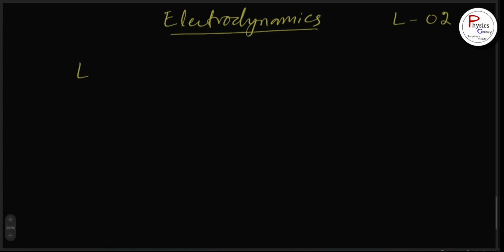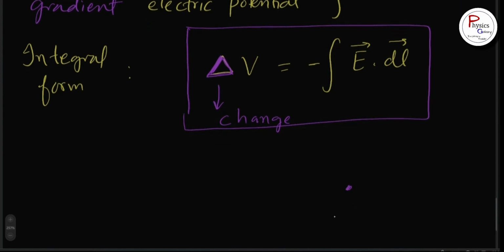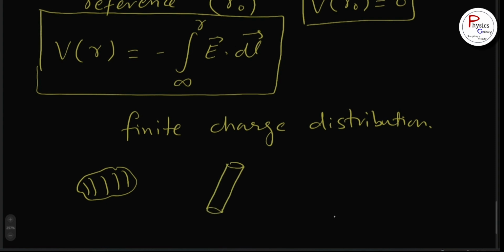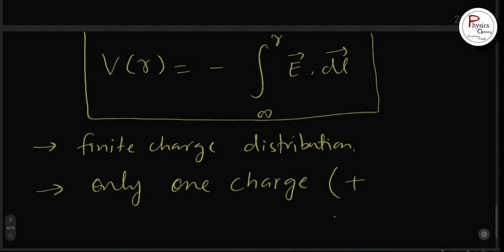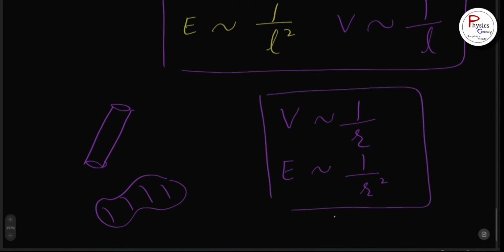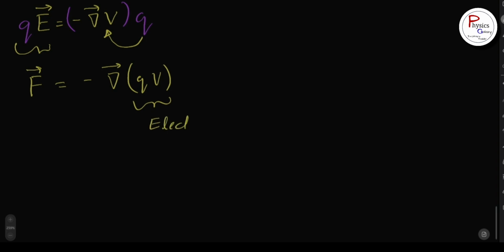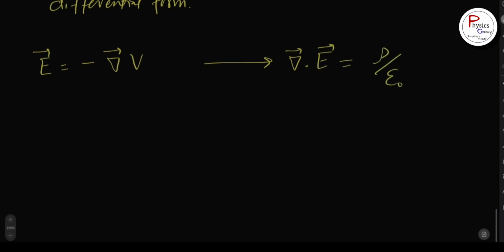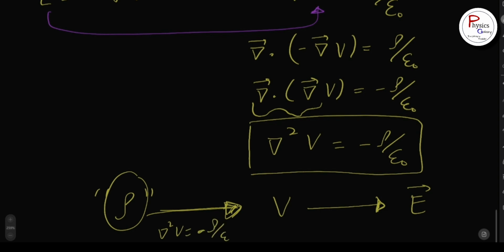Electrodynamics || Lec -2 || CSIR-NET GATE IIT JAM JEST TIFR BARC SET